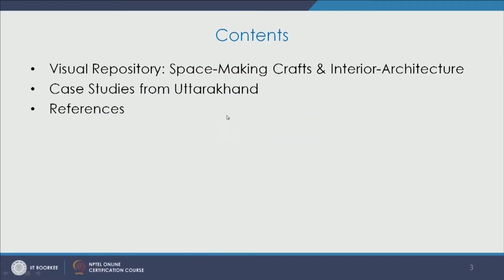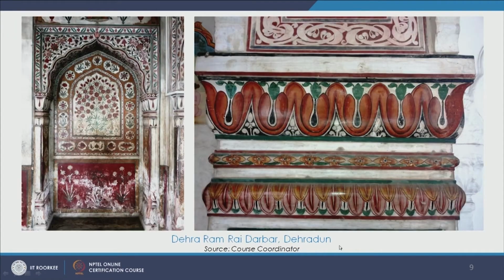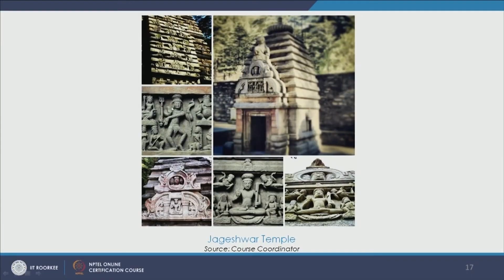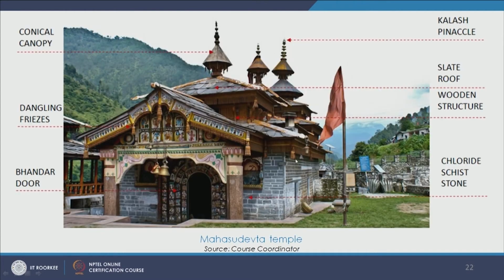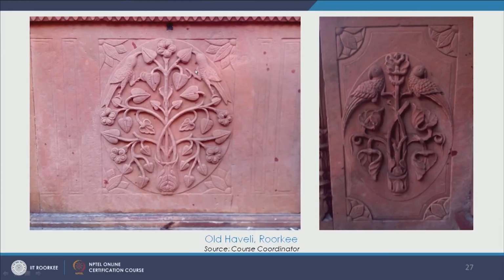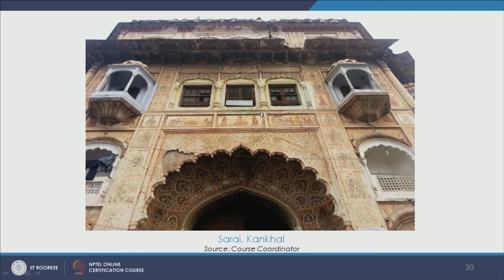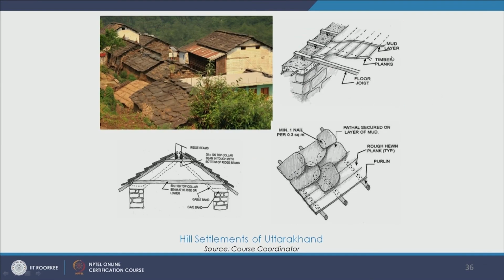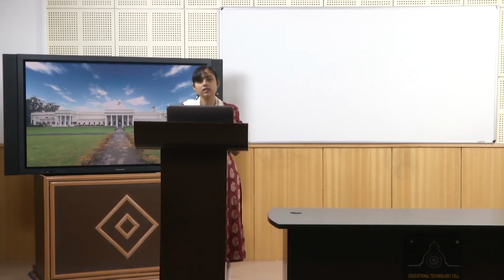Case Studies from Uttarakhand